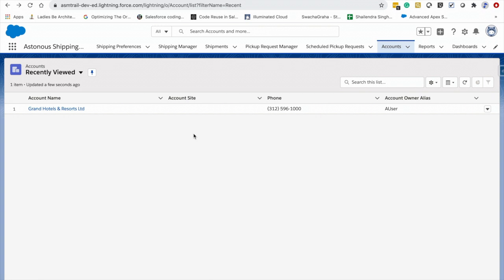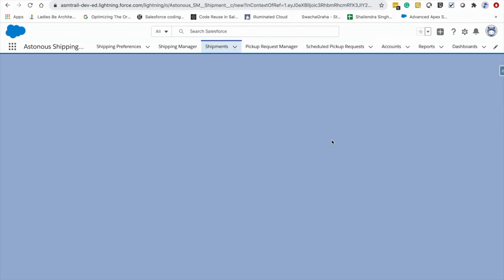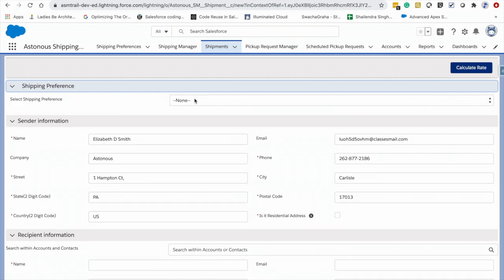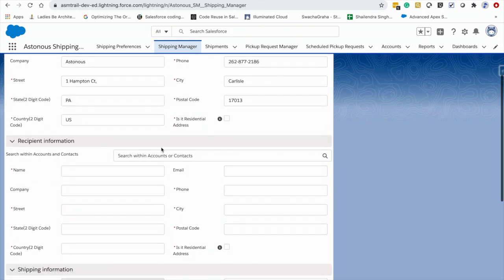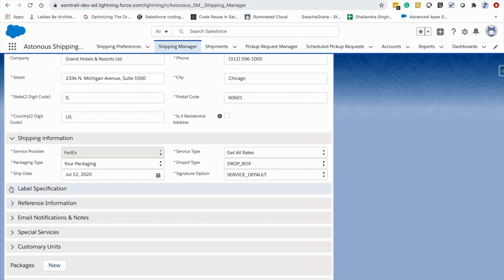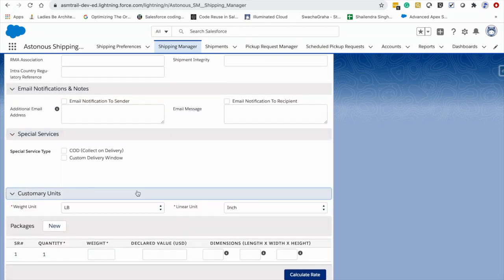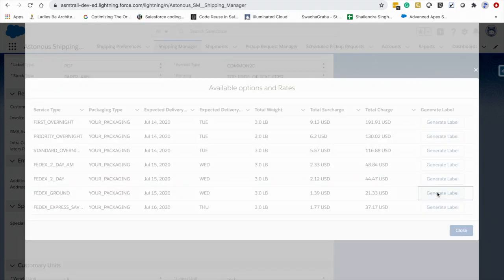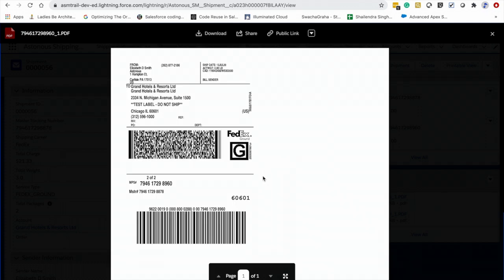Astonous Shipping manager Demo-Creating Shipment Record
Generate Shipping Labels from Astonous Shipping manager inside Salesforce.com